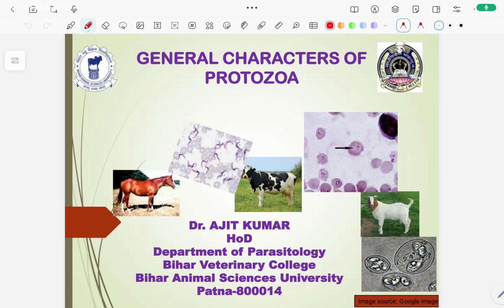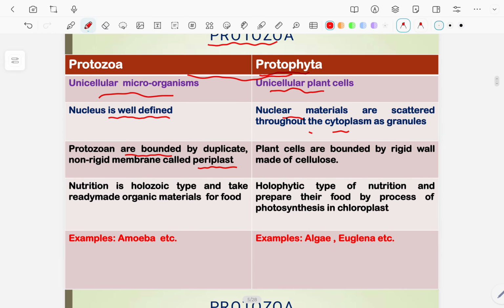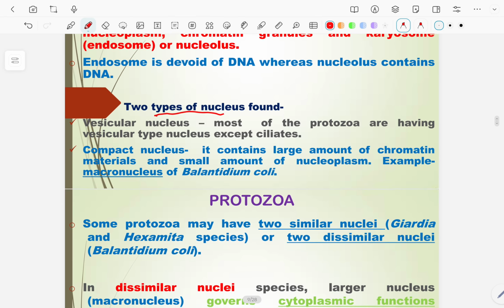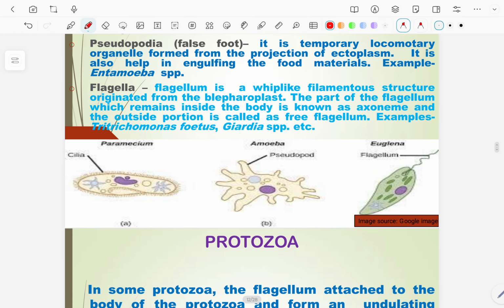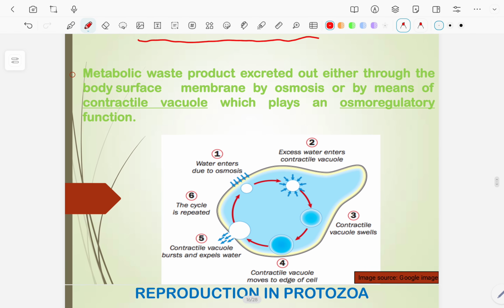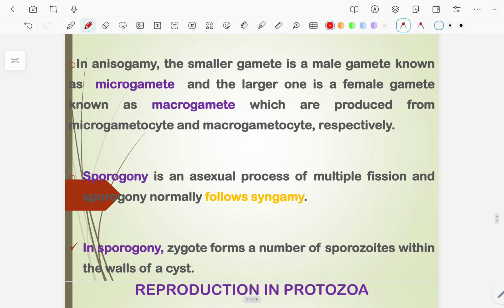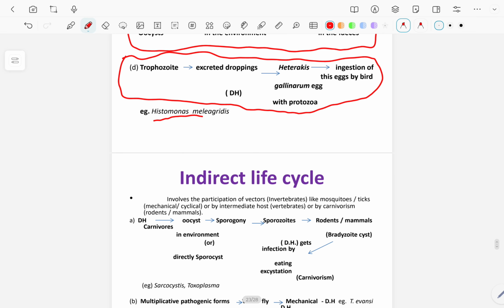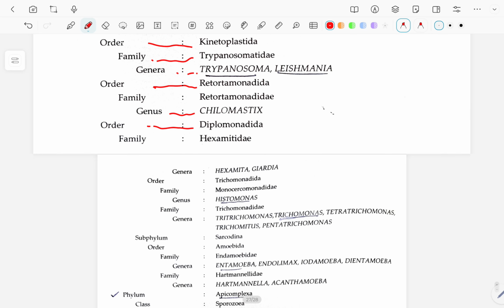General Characters of Protozoa